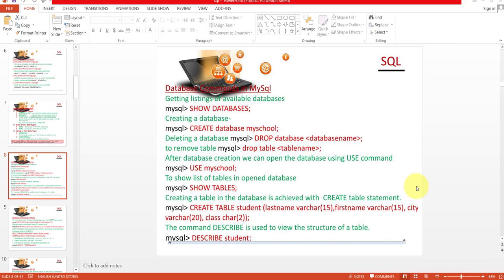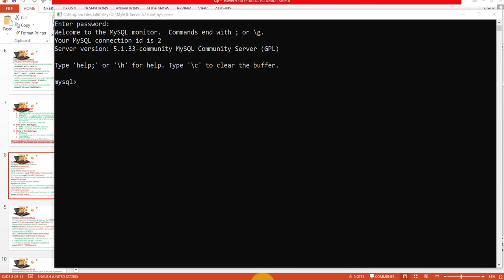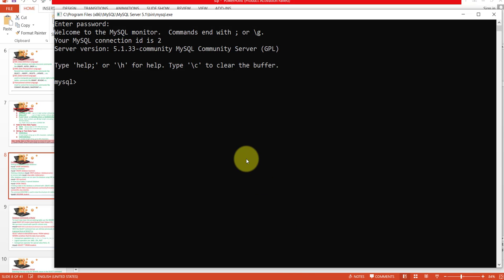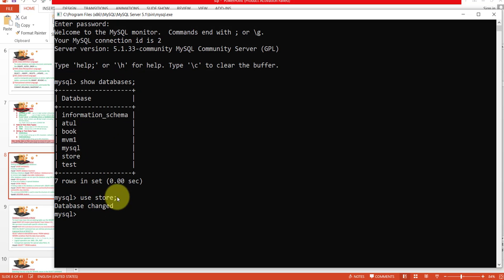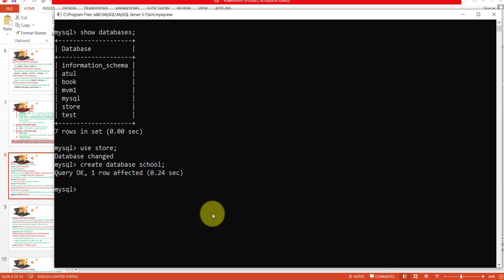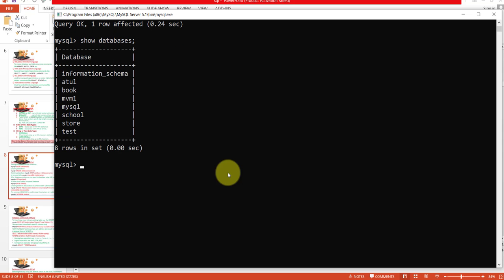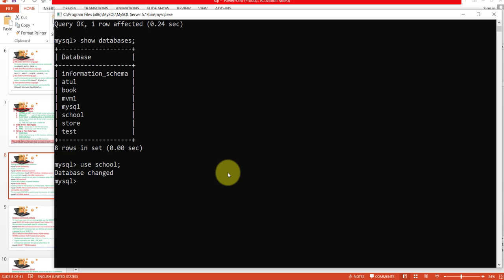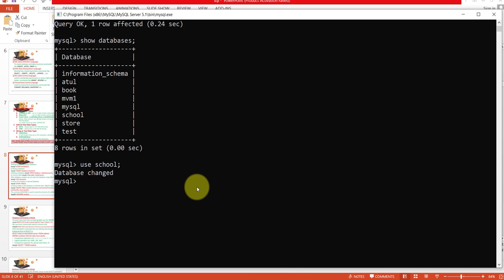Practical of MySql commands01